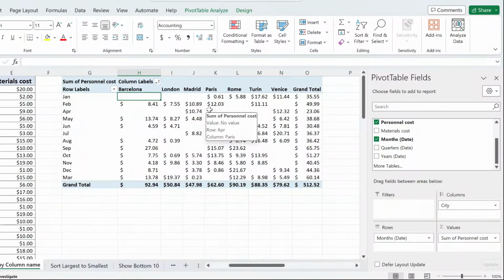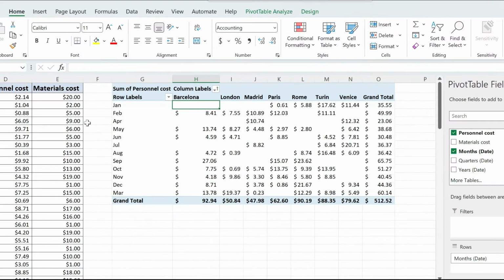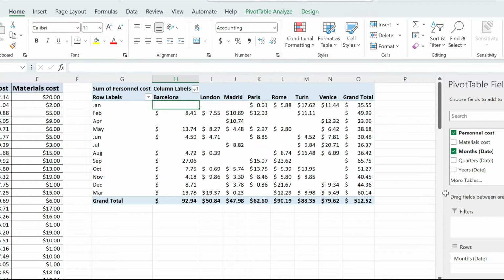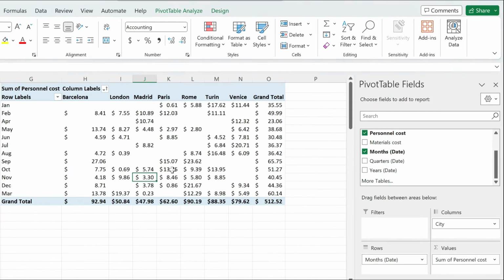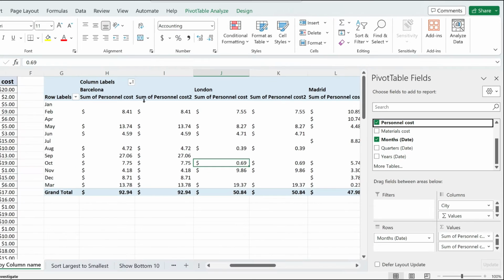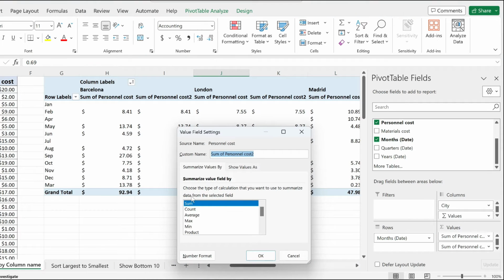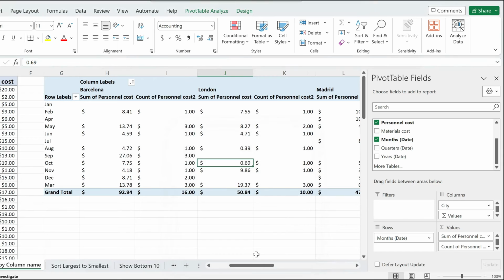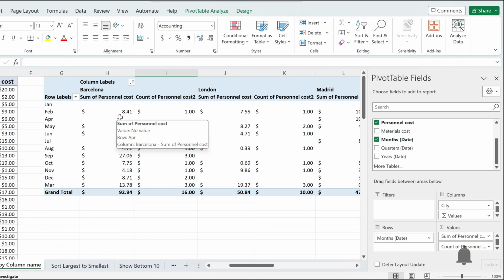Excel Pivot Table: How to Add the Same Field Twice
Understand Excel Pivot Tables with this easy-to-follow tutorial! Learn how to supercharge your data analysis by adding the same field twice for a more comprehensive view of your information.

In this video, we'll cover:

 - Adding the same field twice to your Pivot Table.
 - Customizing each instance for unique calculations.

Timestamps:
00:00 - Introduction
00:06 - Expected Result
00:24 - Add Same Field Twice
00:45 - Change calculation
01:08 - Conclusion